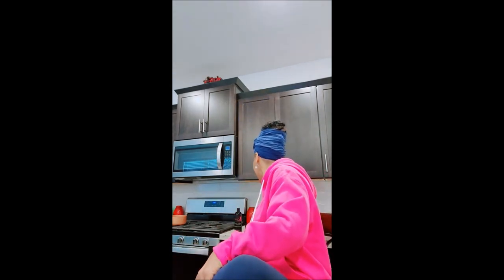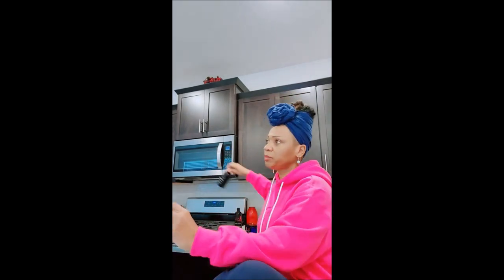High Vibrational Beings